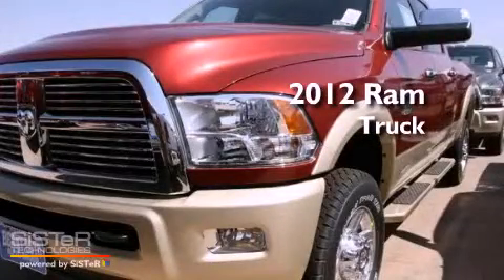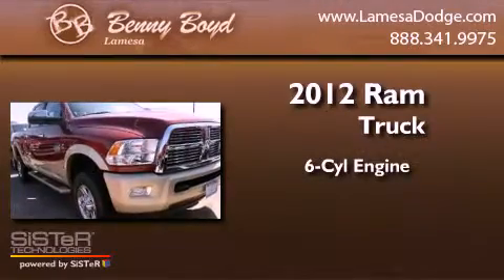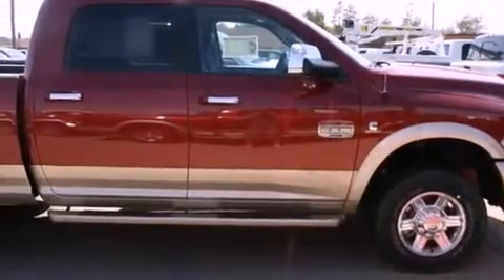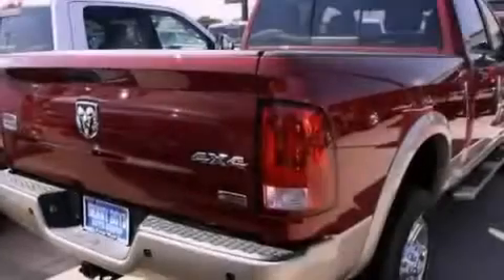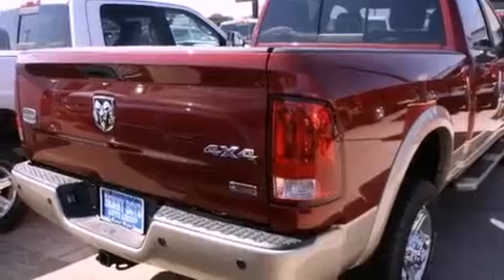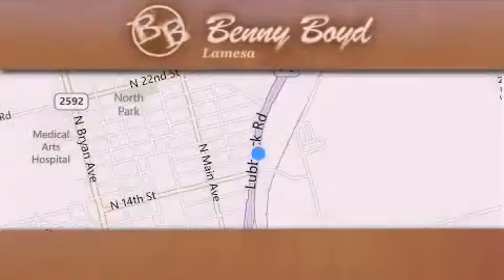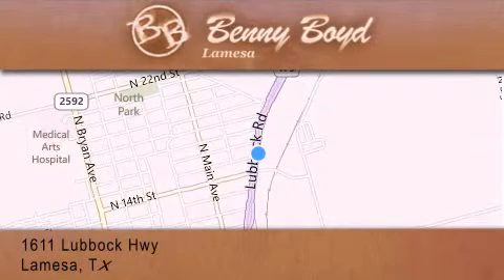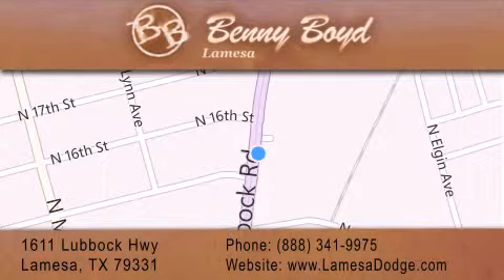2012 Ram 2500 Big Springs TX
?vin=3C6UD5GL3CG242288

 Year : 2012
 Make : Ram
 Model : 2500
 Engine : 6.7L I6 CUMMINS TURBO DIESEL ENGINE
 Trans . : Automatic
 Exterior : Red
 Miles : 1

 Stock : CG242288